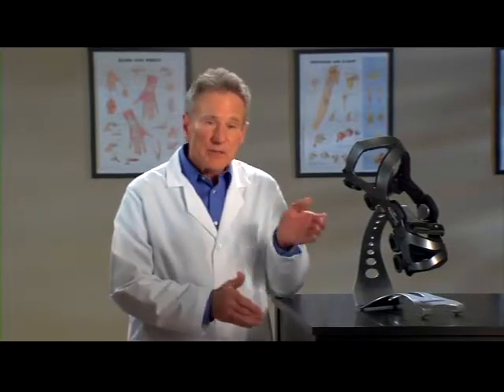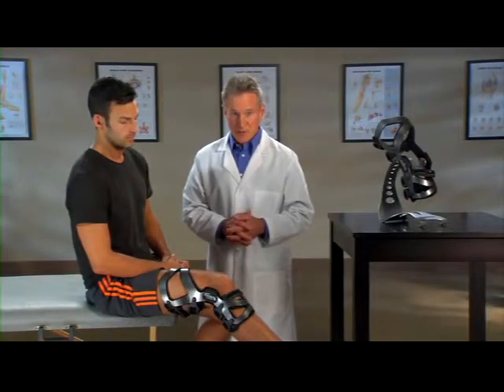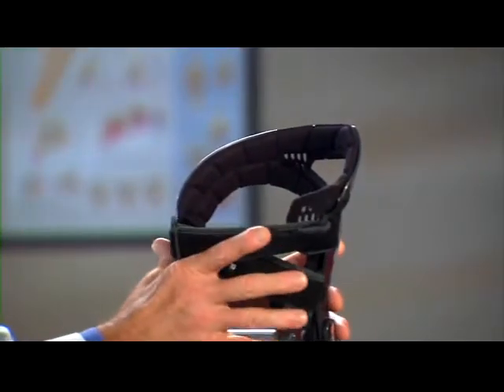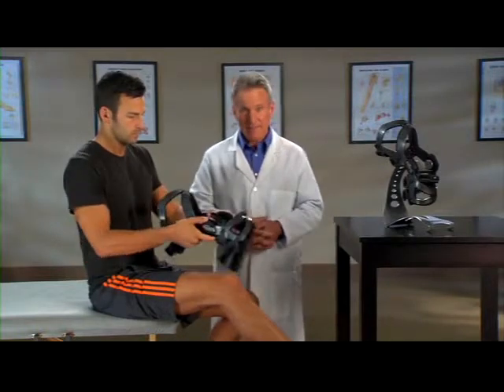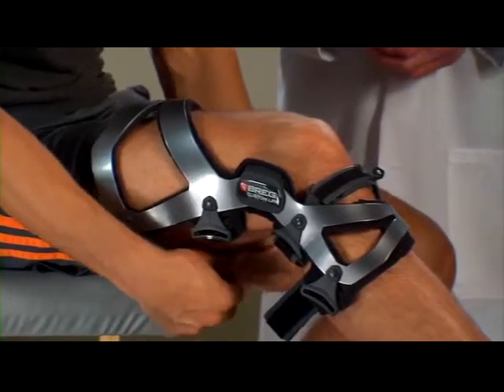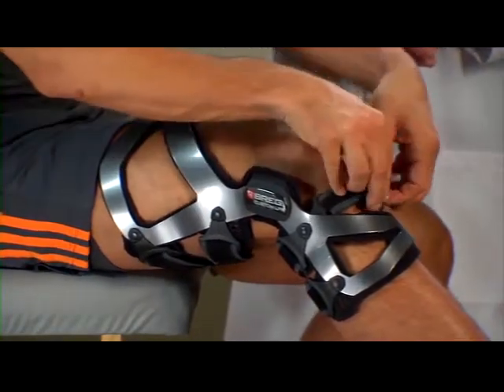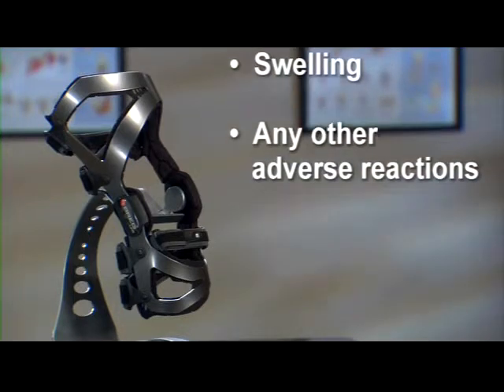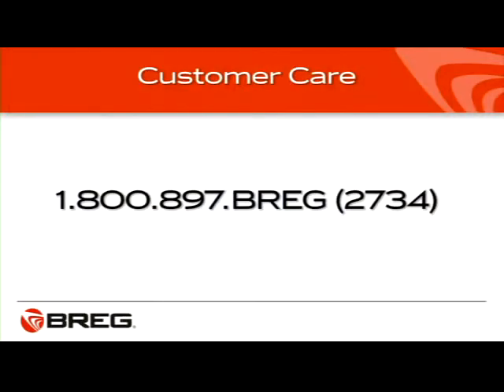Breg LPR Ligament Knee Brace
Breg makes another bold statement as a leader in innovative excellence – with the Breg LPR Ligament Knee Brace.